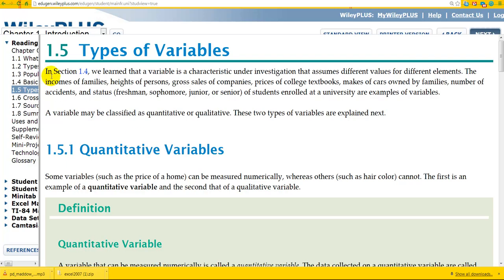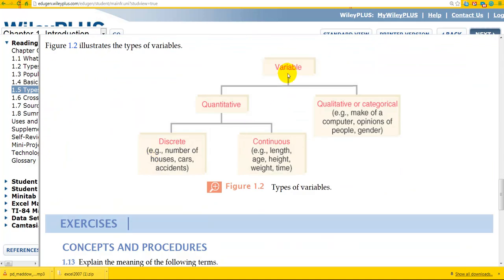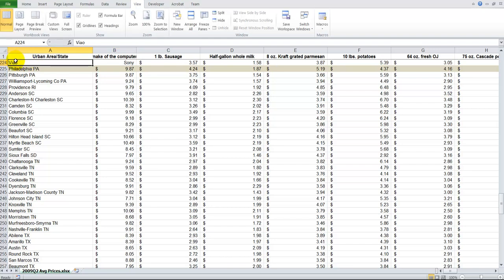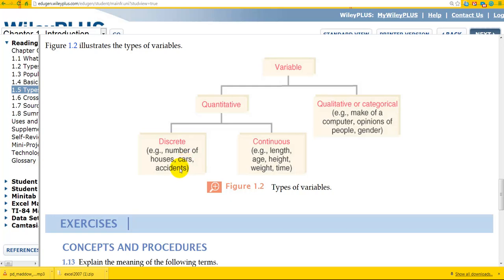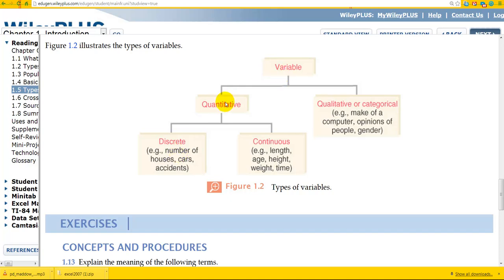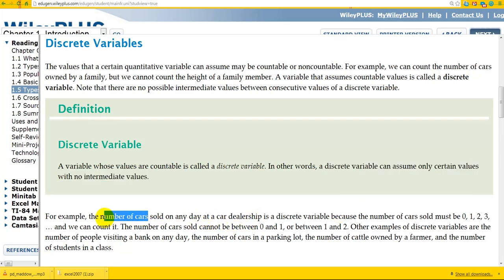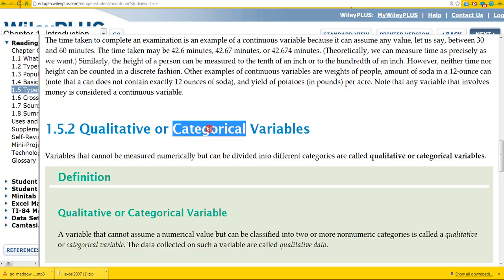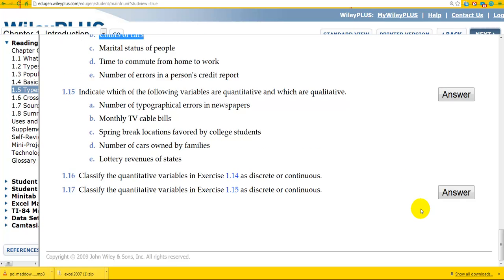Statistics Chapter 1 5 Types of Variables